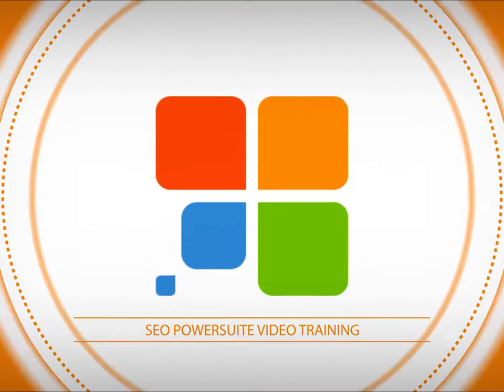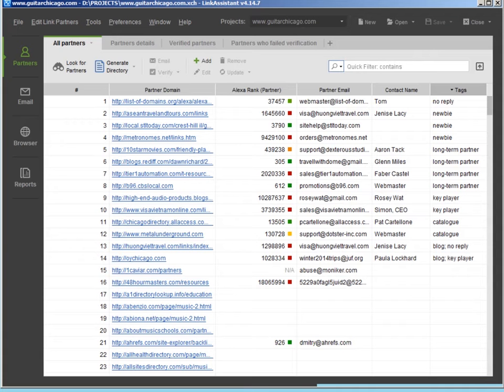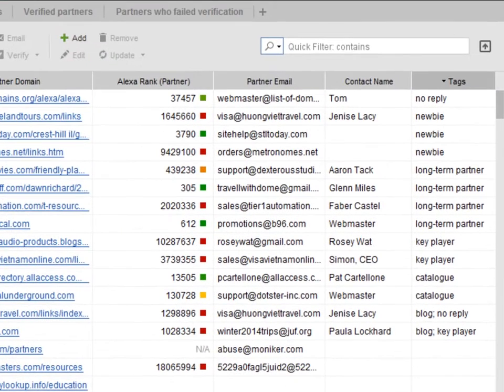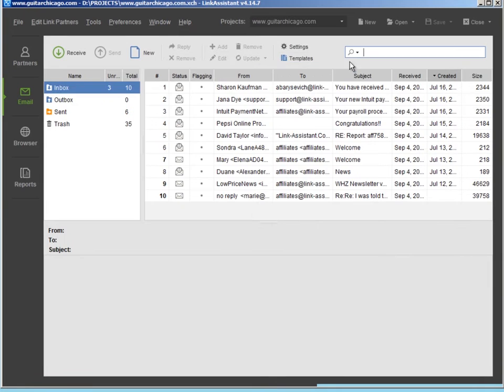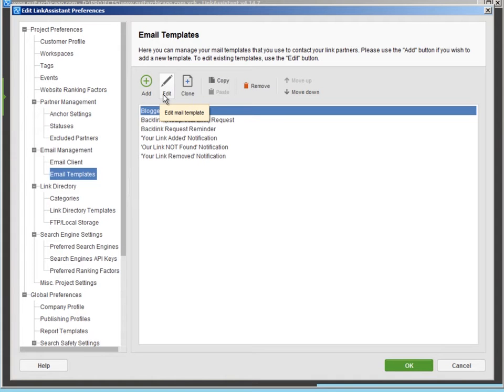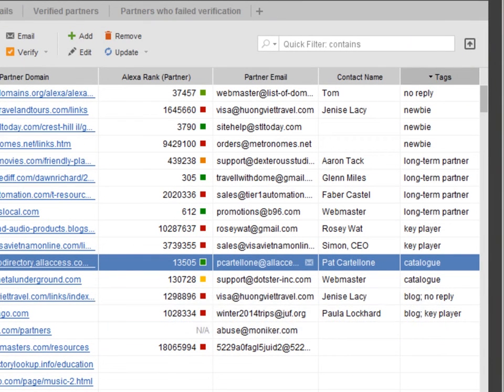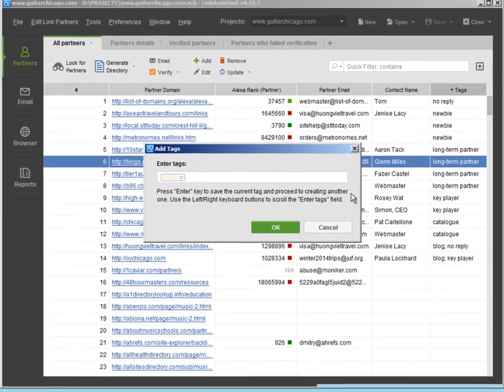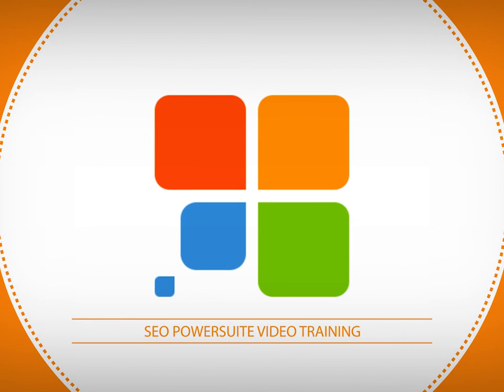How to Do Effective Link Outreach with LinkAssistant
In this video, you'll learn how to do effective and legitimate link outreach with Link Assistant.